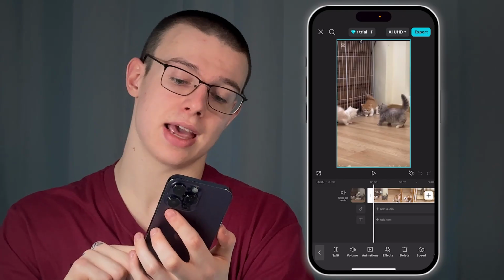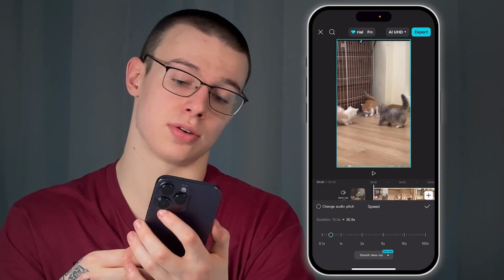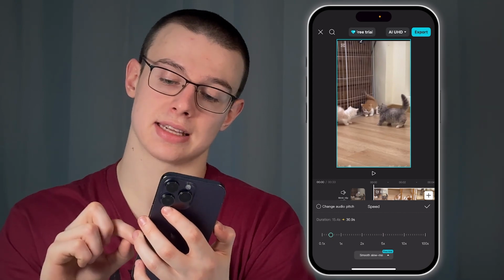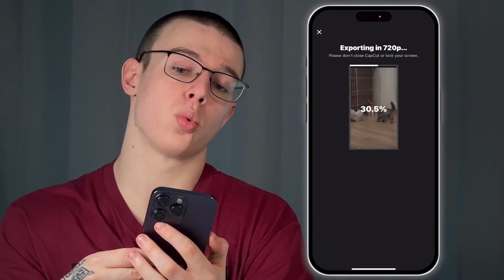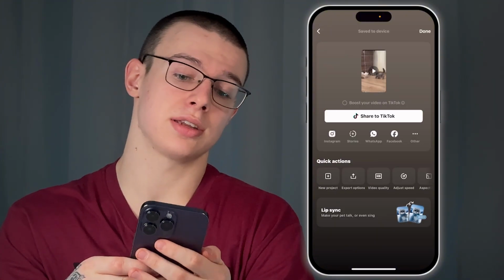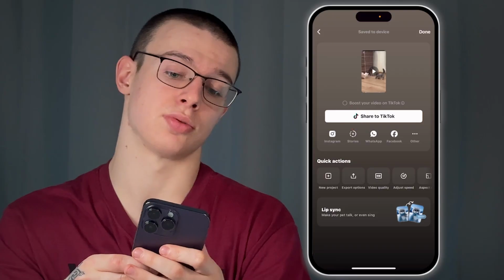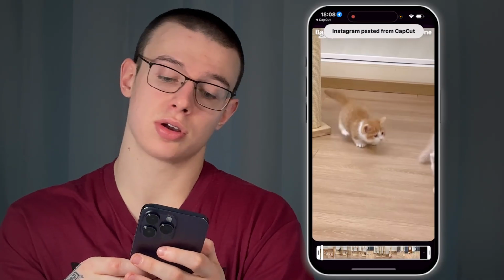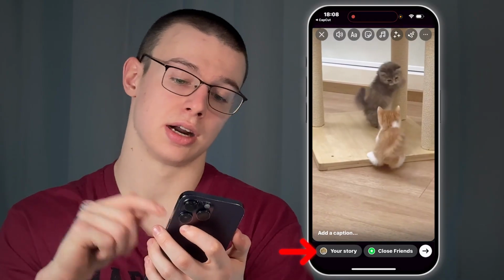How to Slow Down a Video in CapCut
Learn how to slow down a video in CapCut with this simple step-by-step tutorial. Whether you're editing on CapCut Mobile or CapCut Desktop, this guide shows you exactly how to apply smooth slow-motion, adjust speed settings, and make your clips look cinematic.